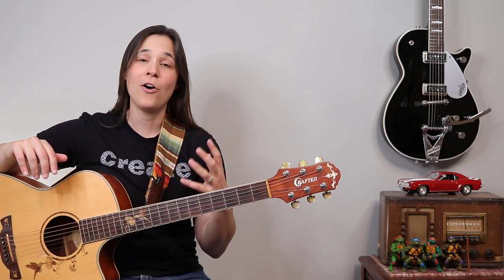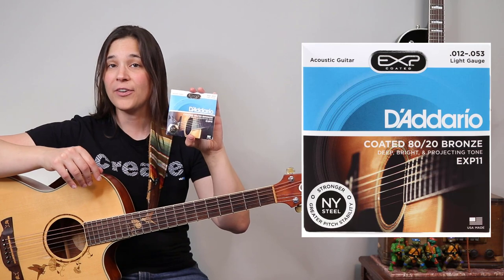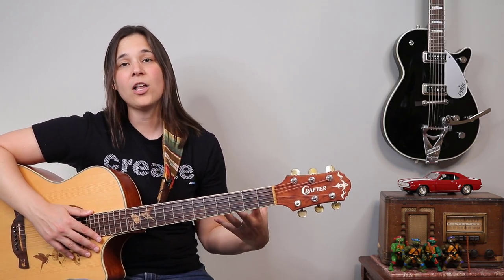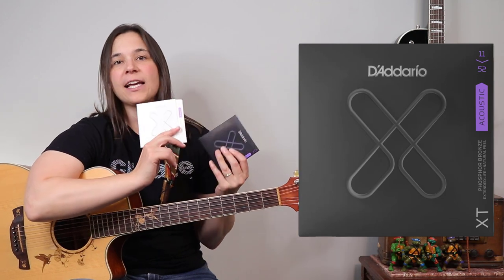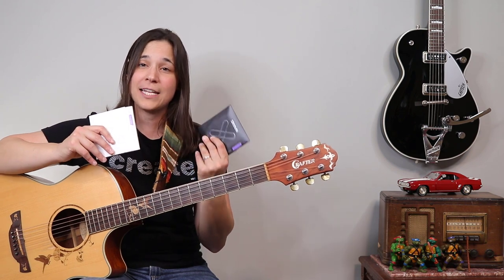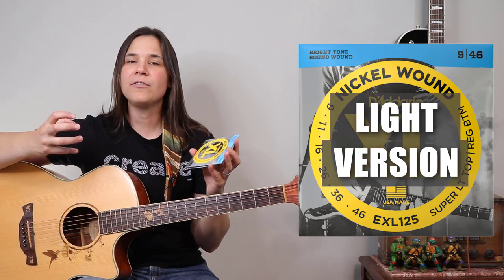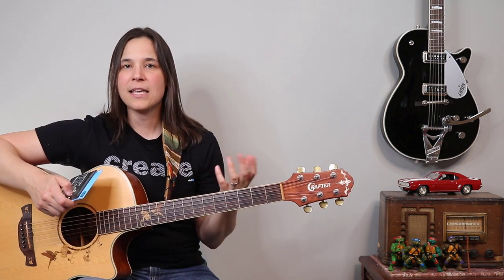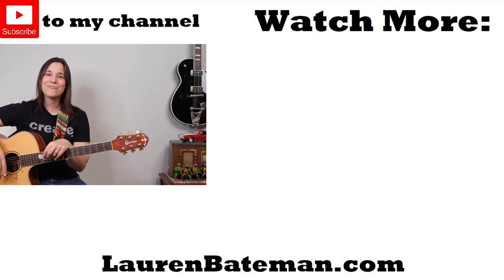How I Get My WARM Guitar Tone & Make My Guitar EASIER To Play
Best Guitar Strings for Beginners - How I get my warm guitar sound while making my guitar easier to play. - Looking for the best guitar strings for beginners? Wish your guitar didn't sound so metallic? When I'm going to show you the exact guitar strings I use on my guitar to make playing chords (even barre chords!) easier to play. But not only that, I'm going to tell you about a very specific type of strings that will make your guitar sound beautiful and warm. 👉STRINGS RECOMMENDATIONS

⏱ Best Guitar Strings for Beginners Chapters: ⏱

0:00 - Intro
0:48 - Make Your Guitar Easier To Play
2:04 - The Guitar Strings That I Use
3:19 - The SECRET To My Warm Guitar Sound
4:34 - Favorite Electric Guitar Strings

Lauren :)